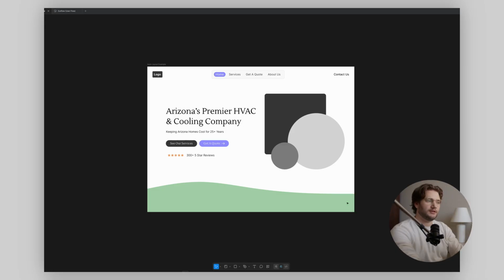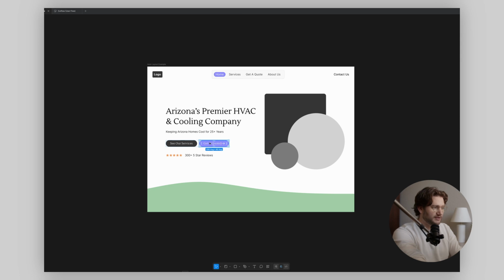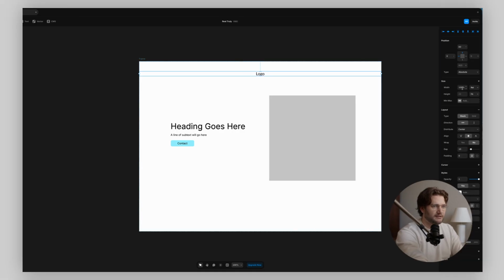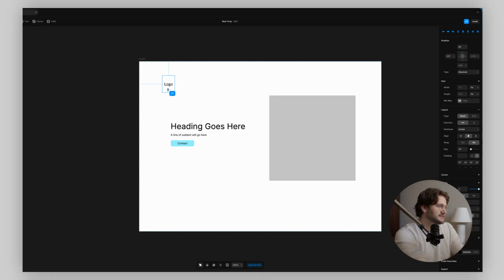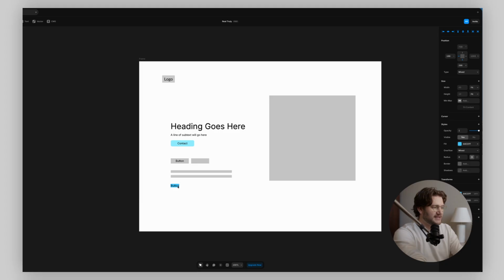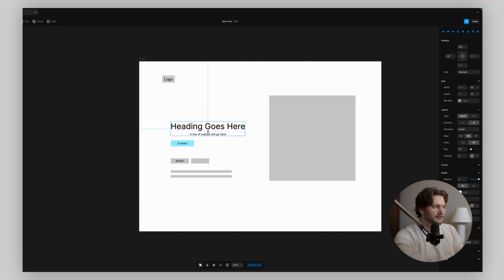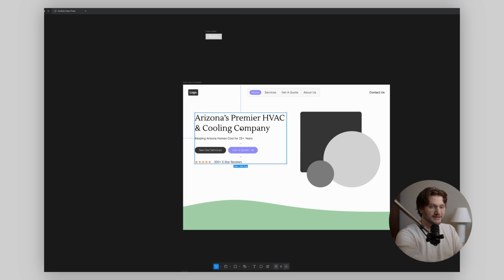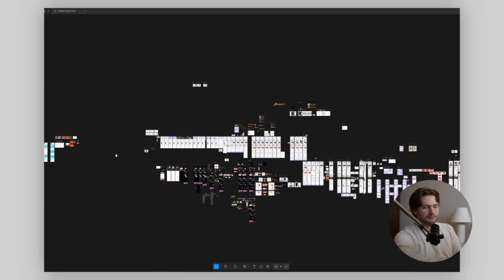Auto Layout vs. Stacks | The Subtle Differences Between Figma & Framer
Not all features are created equal. A closer look at the nuanced differences between Figma & Framer's design tools.